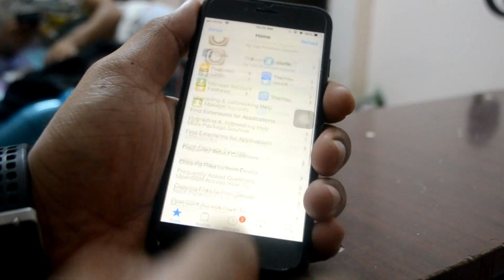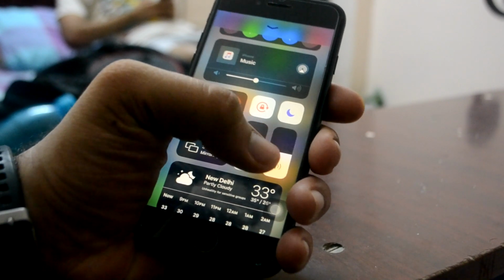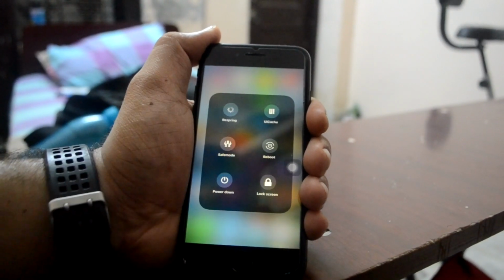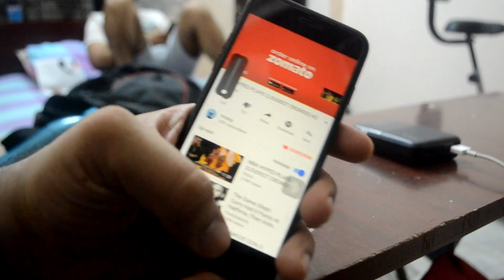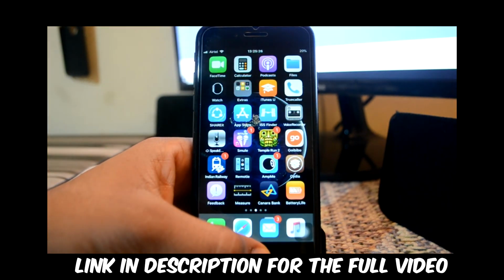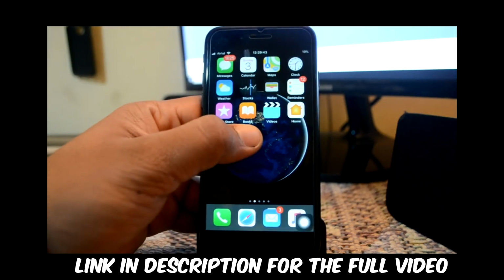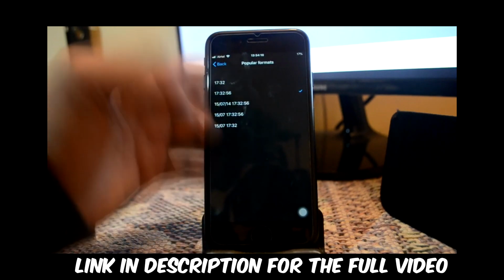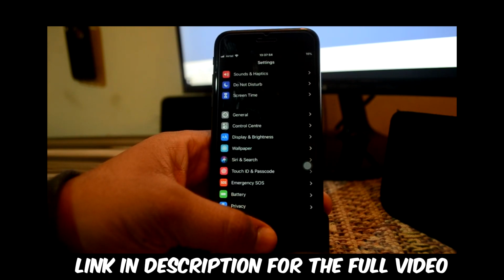*NEW* Top FREE iOS 12.4 Jailbreak Tweaks | 50+ Essential Tweaks for JAILBROKEN iPhones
So, guys in this video I showed you the top 50 cydia jailbreak tweaks that are compatible worth the iOS 12 and above the jailbreak process was pretty simple this time and if you want to know how wot jailbreak then you can click the link that is present below. All the tweaks are working absolute fine except for a few flaws here and there but still we can ignore them. I covered tweaks like cylinder, bloard, call dismiss, floaty dock, fluid enabler, haptic keyboard, hidebar x, hide dot, lock anim, melior, nobetaalert, noctic12, spring plus 12, pull to respiring and more all these are currently supporting the iOS 12
I covered tweaks like the camreramod2, cc linker, cc ringer, cuttlefish, fingertouch2, pencil charger indicator, rooster, small size, youtubed, haptic keyboard, melior, and many more

Jailbreak iOS 12.4 Easily (No Computer) Full Jailbreak Tutorial | How to install CYDIA iOS 12.4